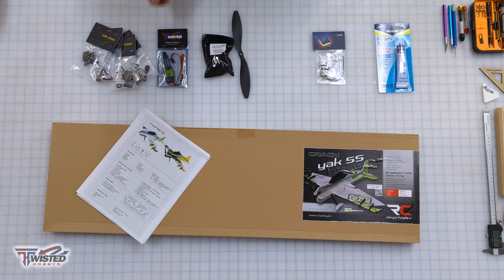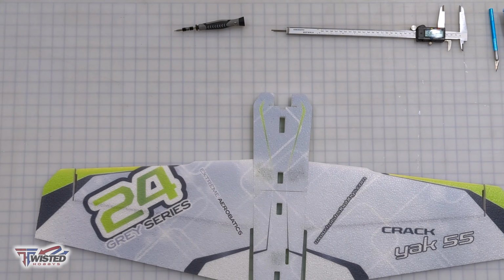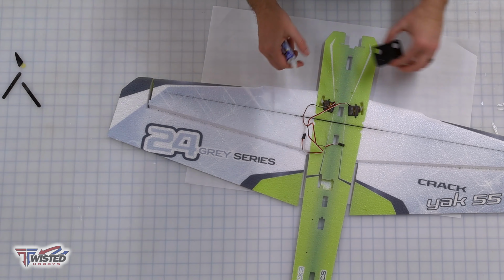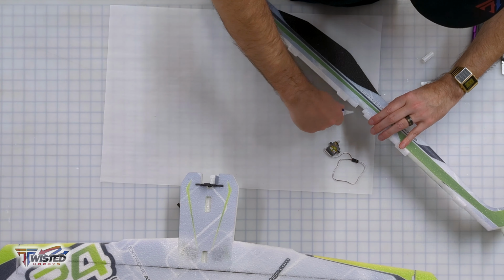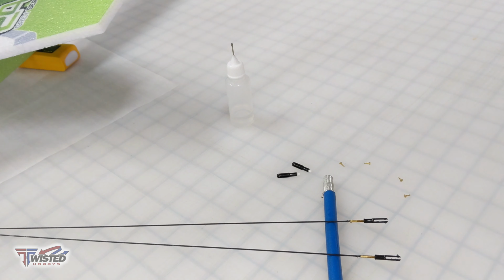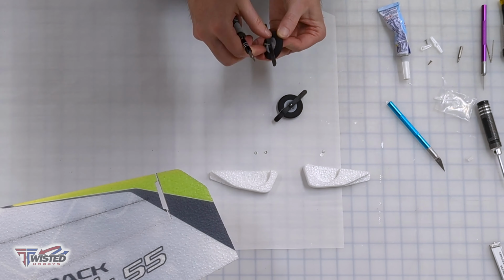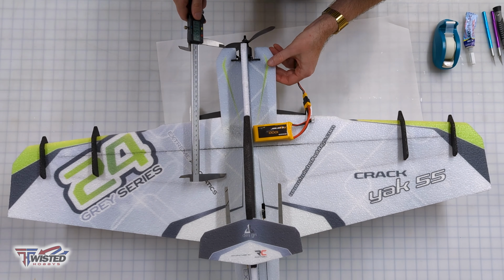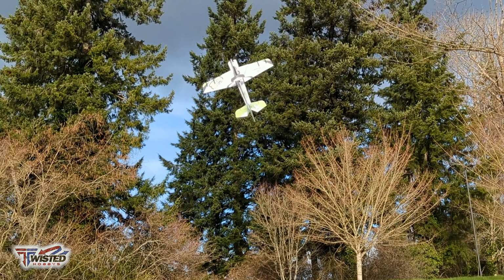Twisted Hobbys/RC Factory - 39" Crack Yak 55 - Build & Maiden Flight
Build process for the Twisted Hobbys - 39" Crak Yak 55.  A how to assembly with tips and tricks!

Get your Big Crak Yak 55, Power Combo and gear here!